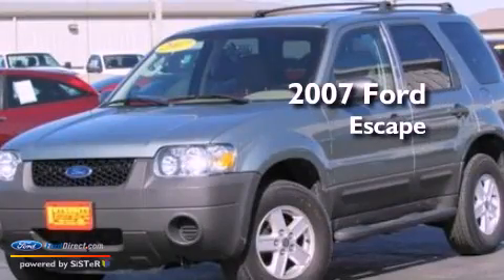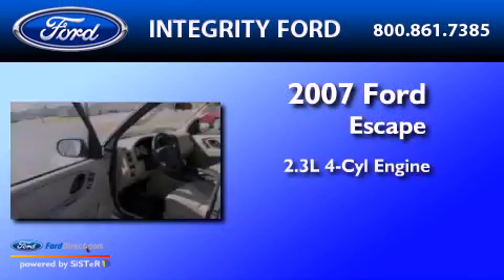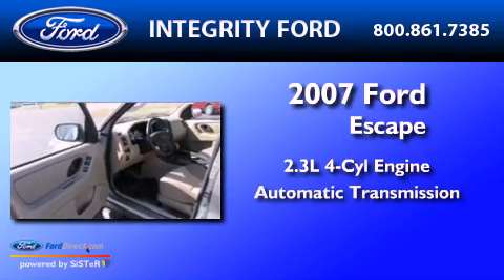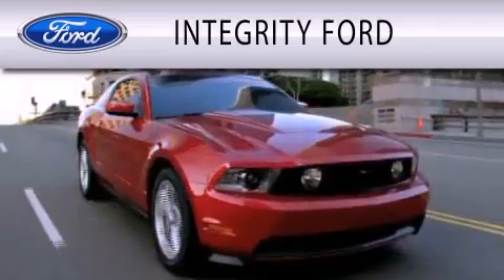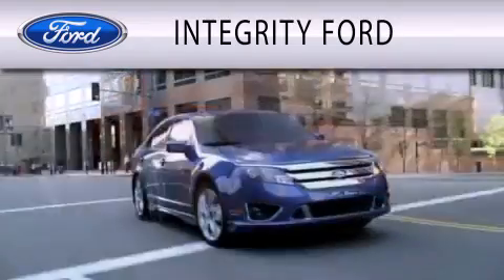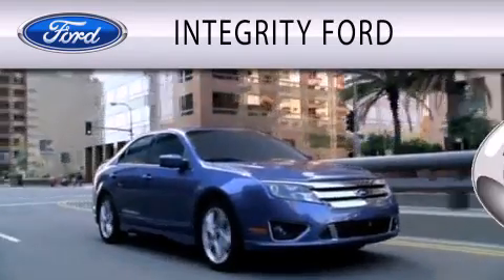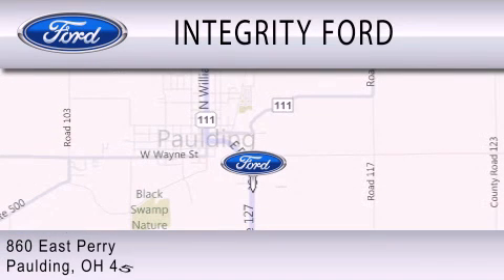2007 Ford Escape Paulding OH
Year : 2007
 Make : Ford
 Model : Escape
 Engine : 2.3L I4 16V MPFI DOHC
 Trans . : AUTOMATIC
 Exterior : TITANIUM GREEN METALLIC
 Miles : 84,597
 Interior : MEDIUM / DARK PEBBLE
 Stock : B4540C